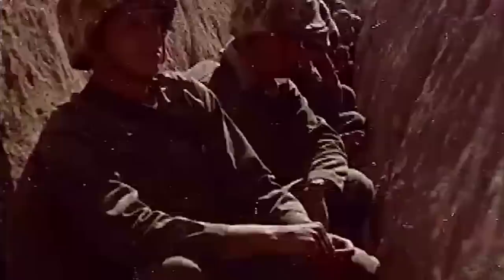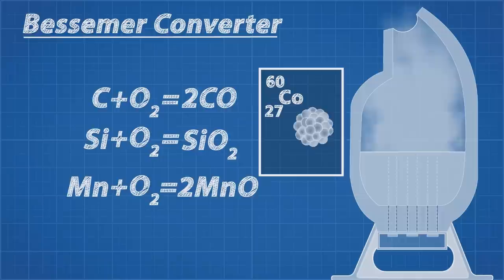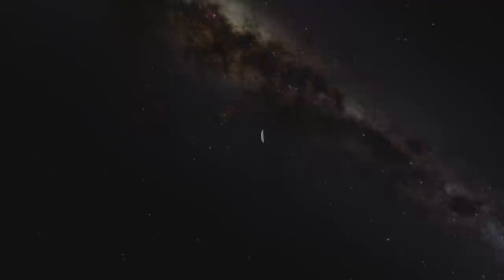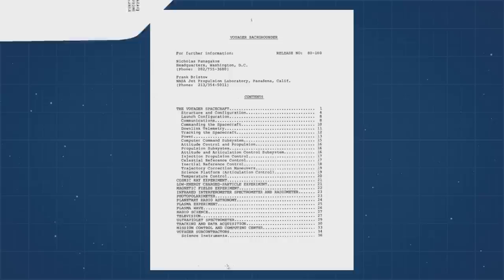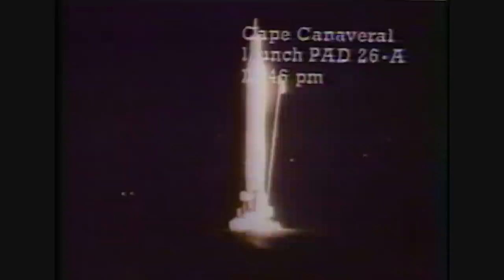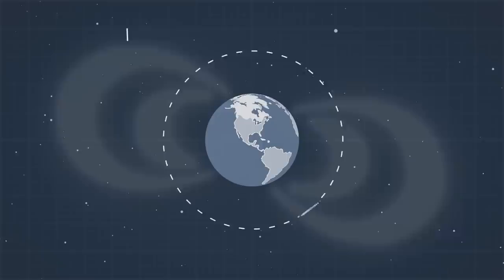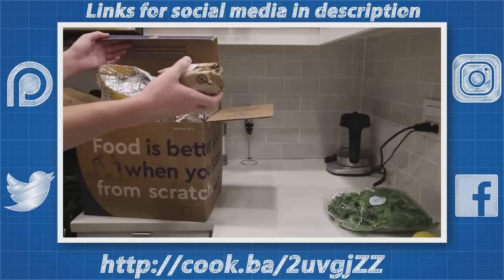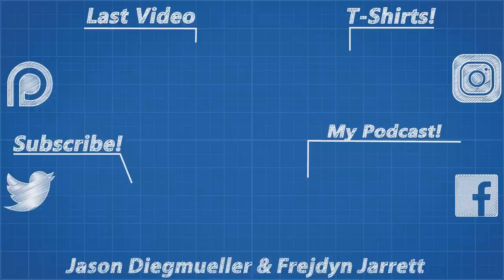Are There Parts of German WW1 Warships in Space?